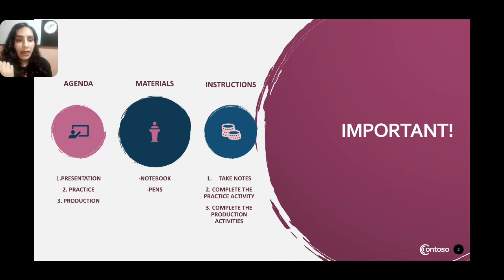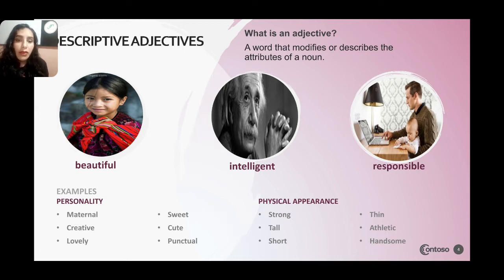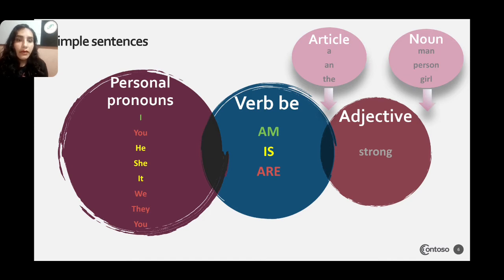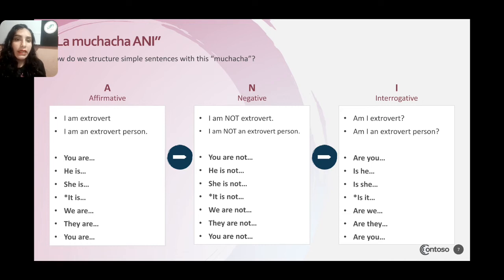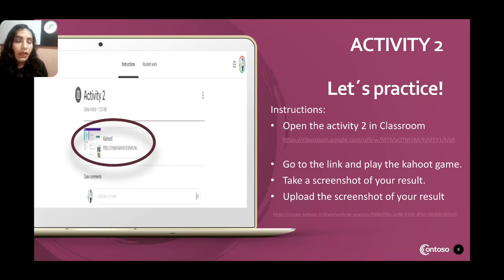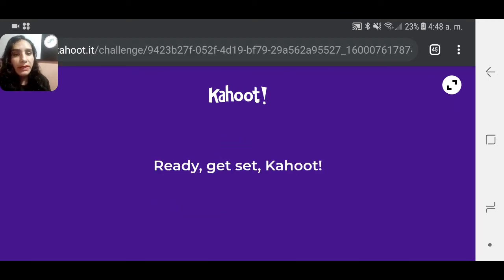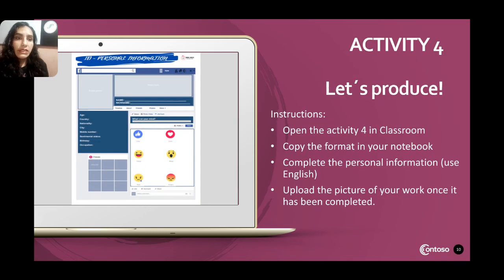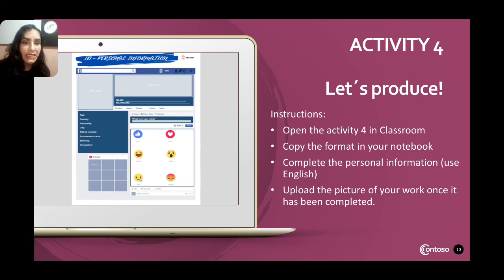Webinar2_DescriptiveAdjectives&VerbBE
English Language Lessons